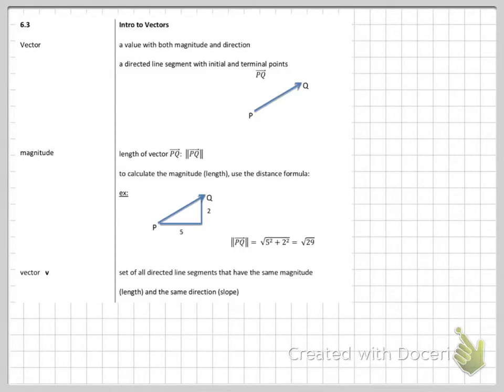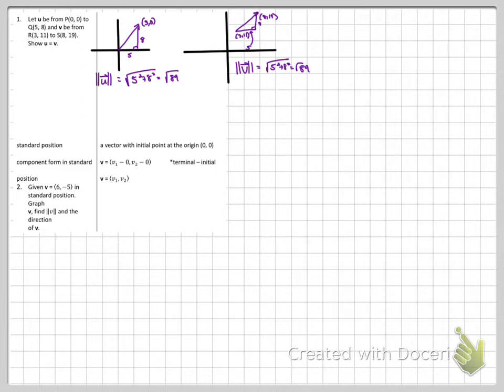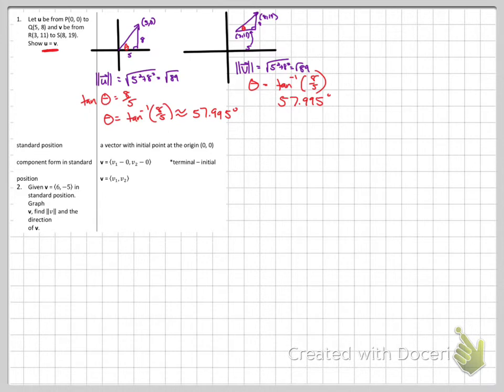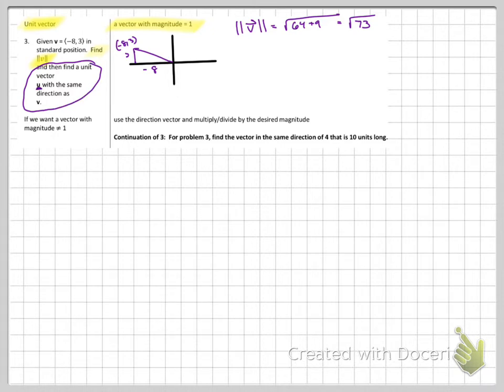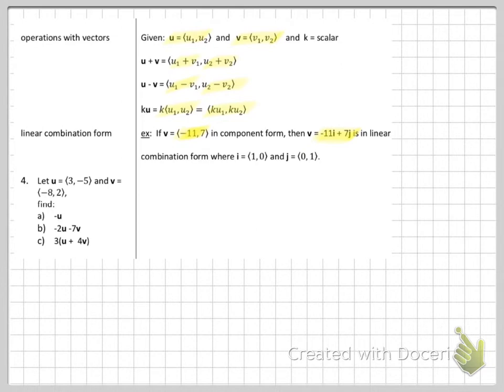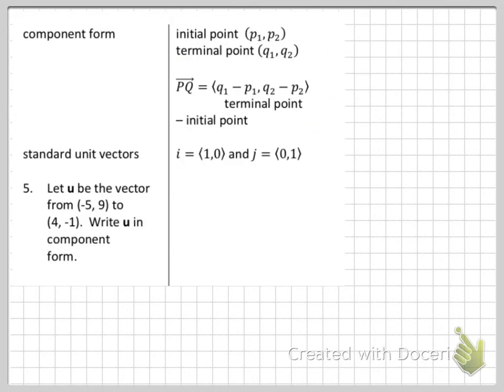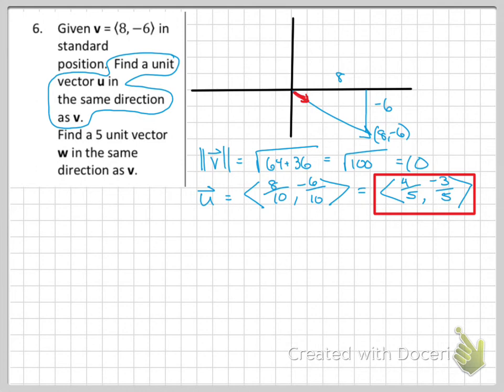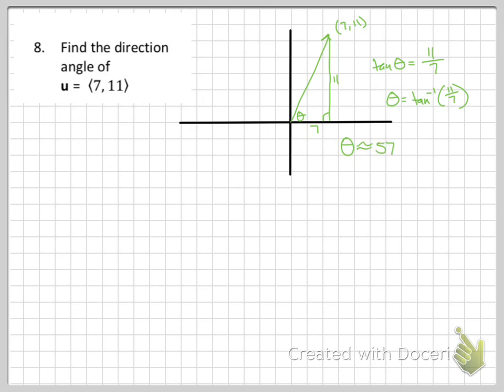PC 6.3 Vectors in the Plane